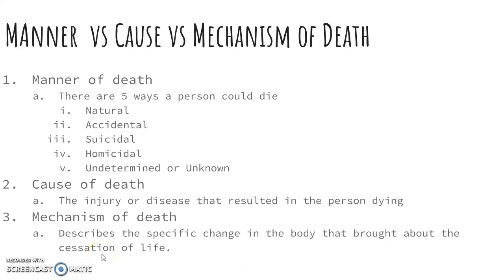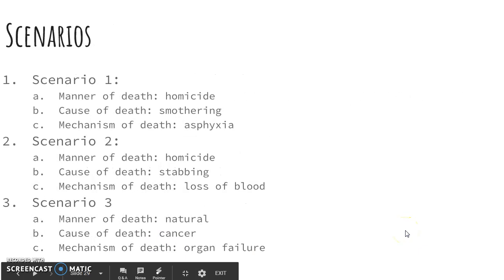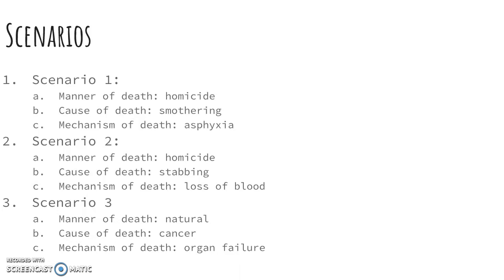Manner of Death